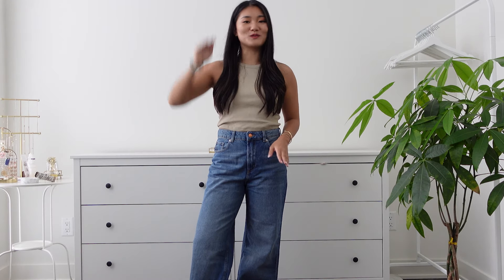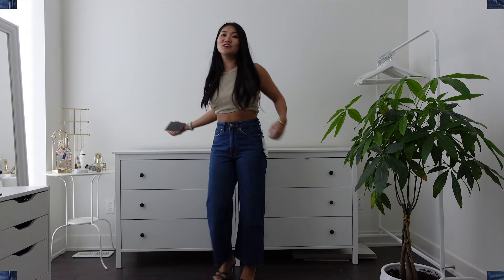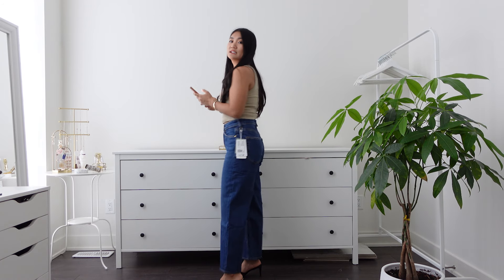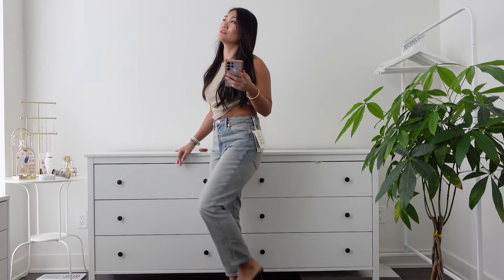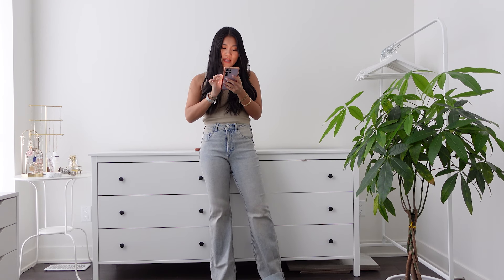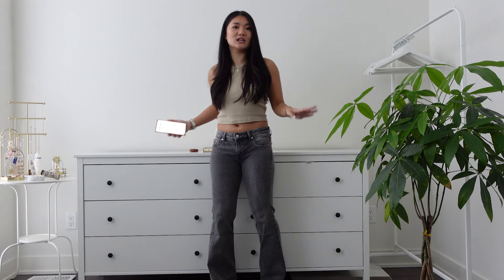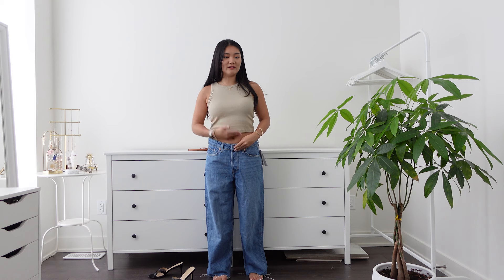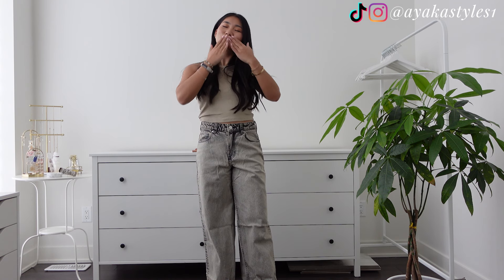H&M JEANS TRY ON HAUL | PETITE SIZE S US4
liketoknow.it/ayakastyles

Wide High Jeans

Wide High Jeans (available in 2 colors)

Wide High Cropped Jeans

Straight High Cropped Jeans

Flared High Jeans (available in 6 colors)

Flared Low Jeans

Baggy Wide Low Ankle Jeans

Baggy Regular Jeans

My measurements
Height: 5'2 (157cm)
B: 35.8inch (91cm)